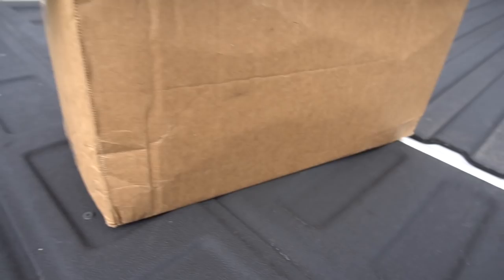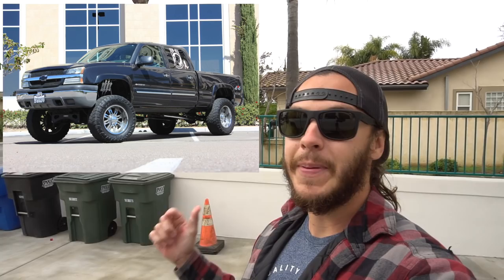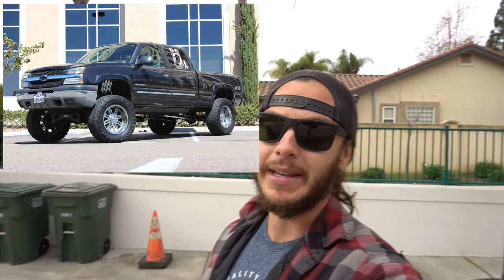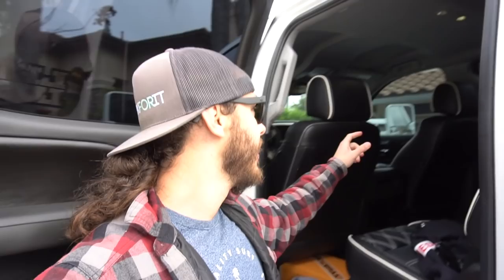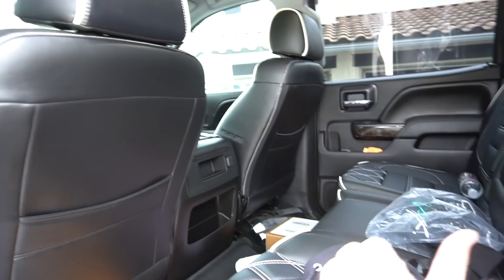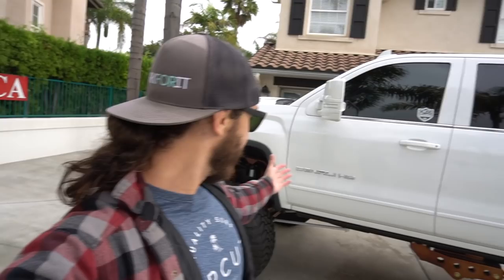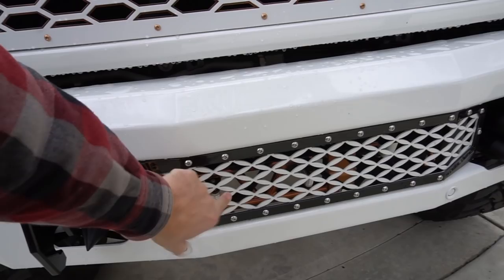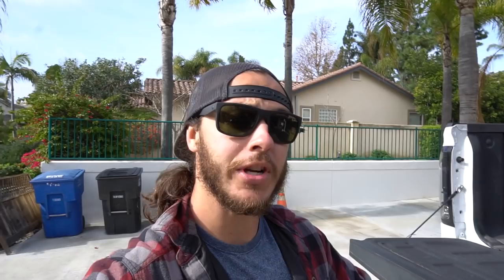MY 10 YEAR TRANSFORMATION!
5" EXHAUST

LIBERAL TEARS MUG